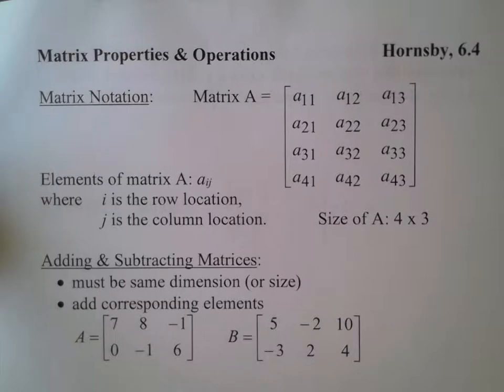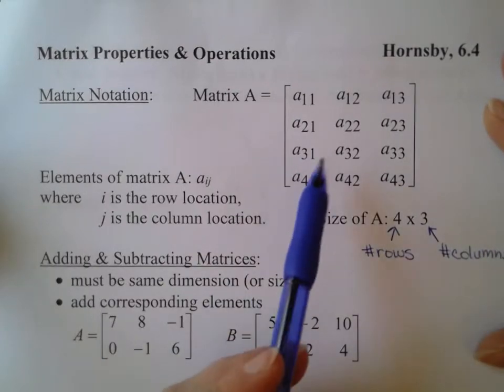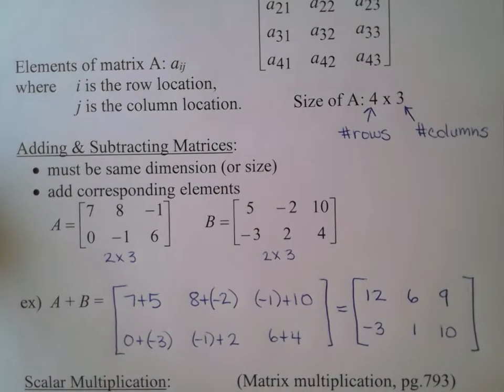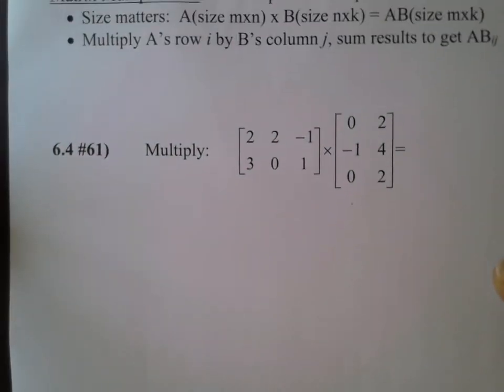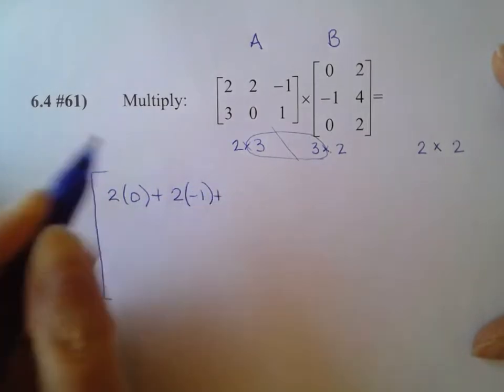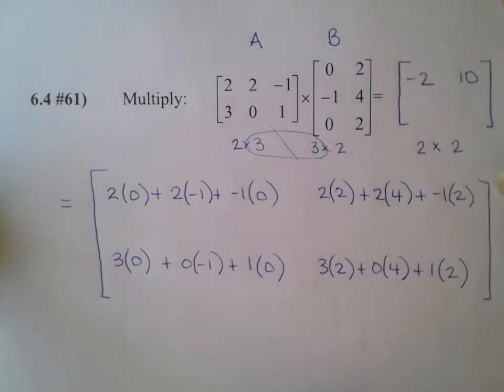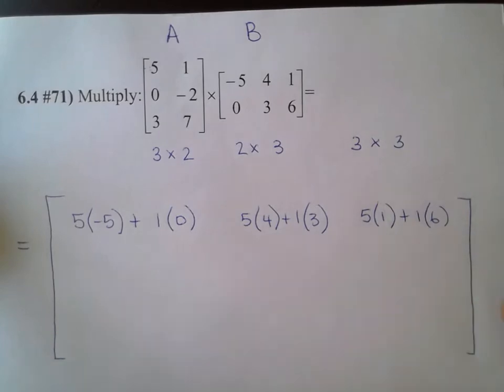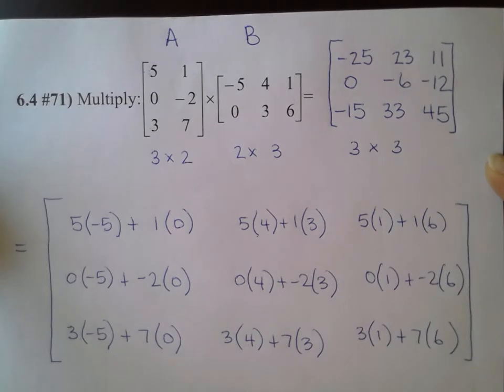PreCalc Video24 Matrix Operations MAC1140 Taylor VCC